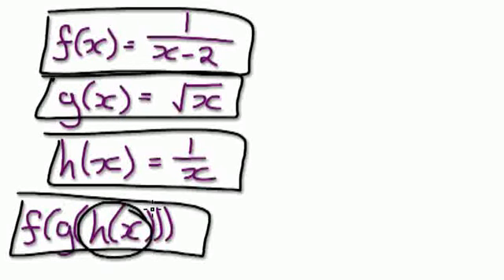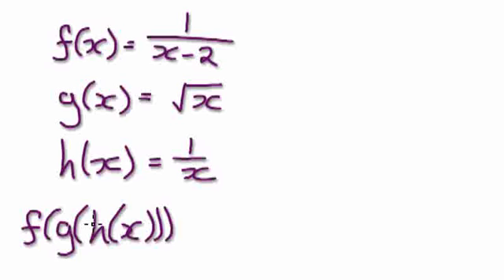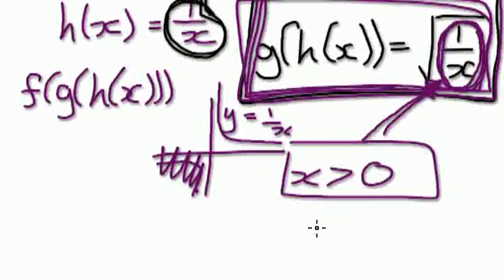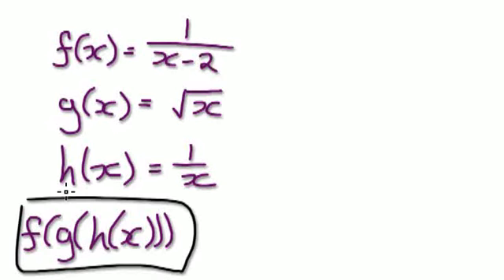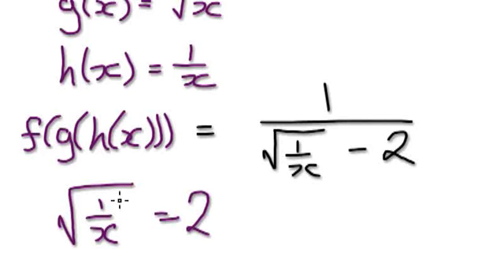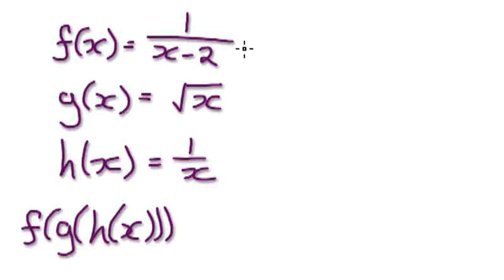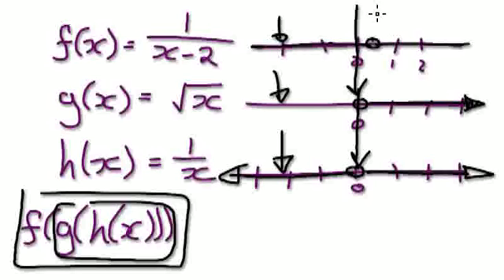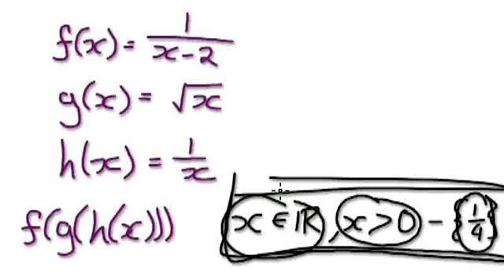Video 1071 - Domain of a Composite Function - Practice 6